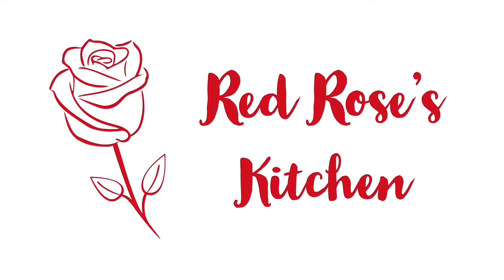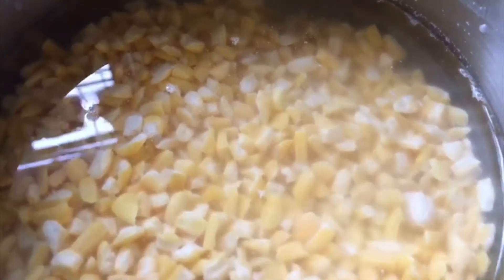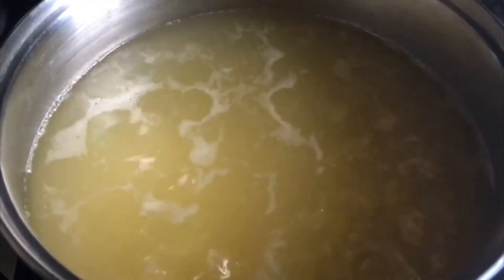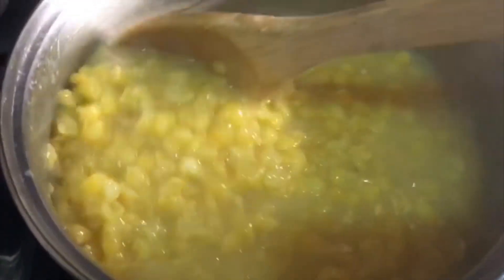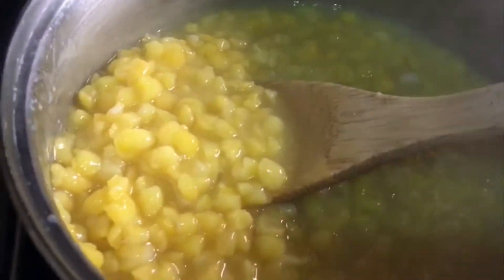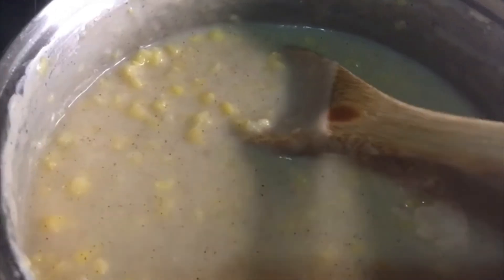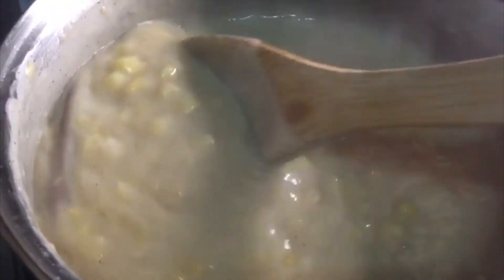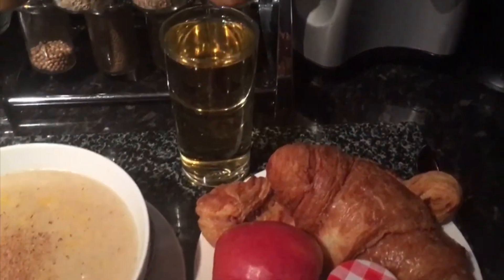Hominy Corn Porridge Recipe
Want to have a go at making this delicious porridge? Here are the ingredients you'll need to make Hominy Corn Porridge

Serves 2
1 cup Hominy Corn
800ml water
400ml coconut milk
Condensed milk to taste
1/2 teaspoon salt
1 cinnamon stick
1 teaspoon ground cinnamon
1 teaspoon vanilla essence